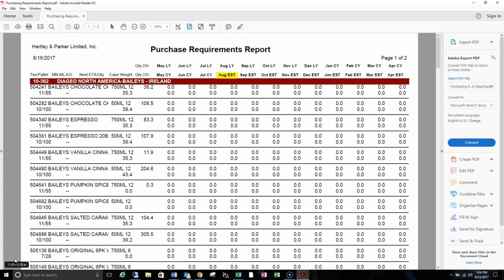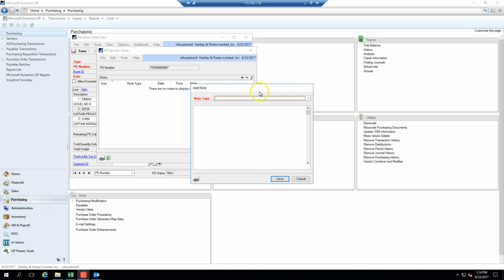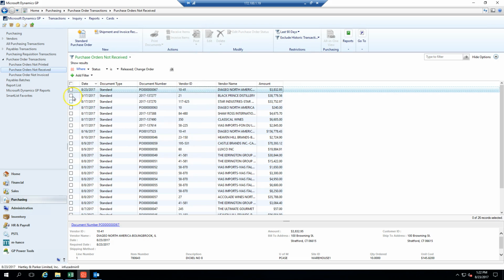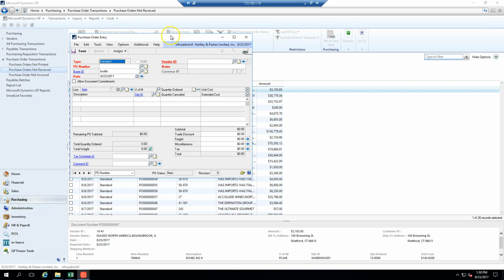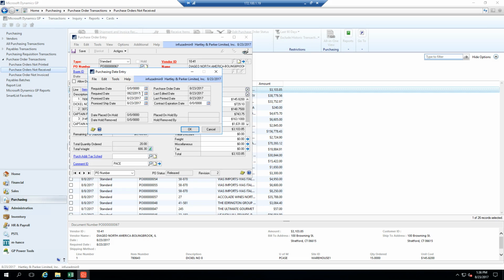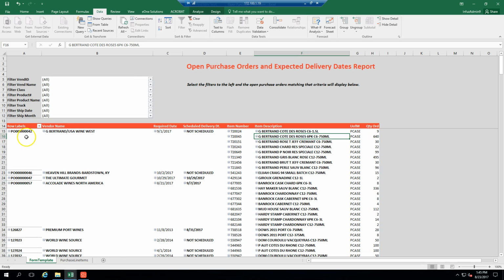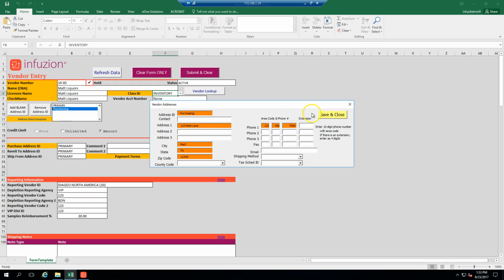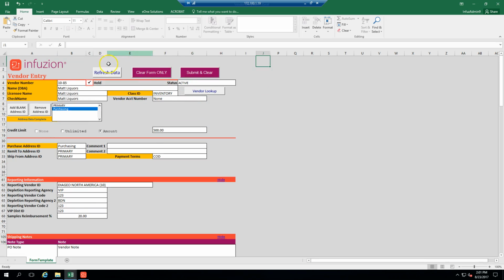HP SUT Purch Order Entry